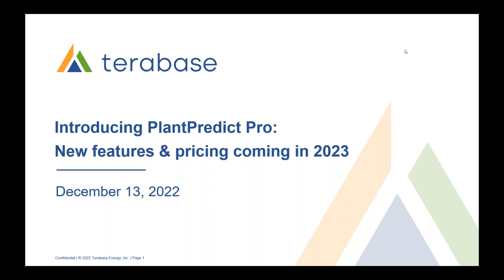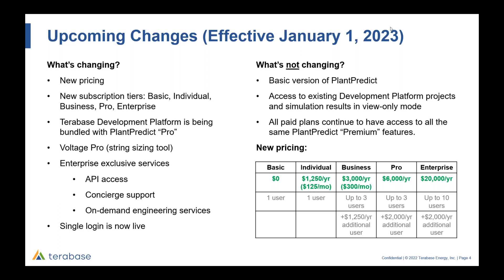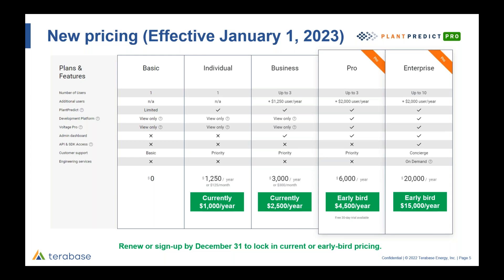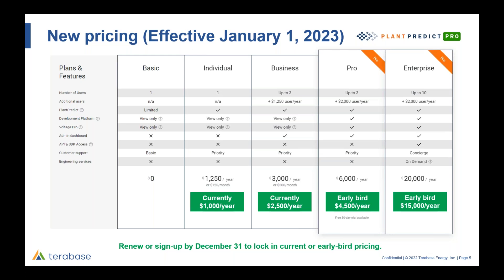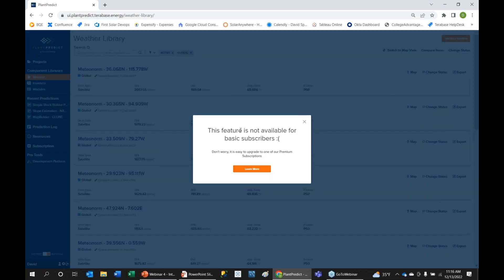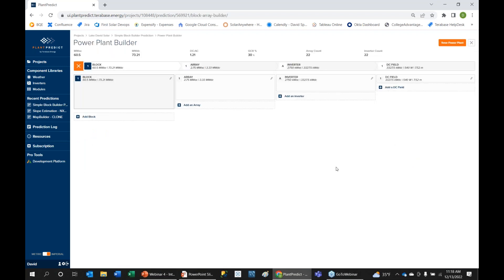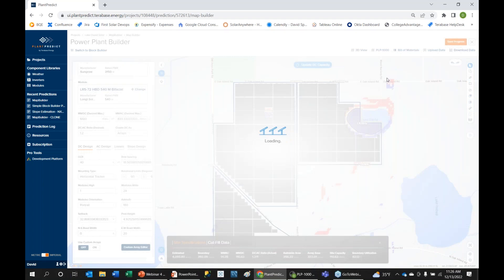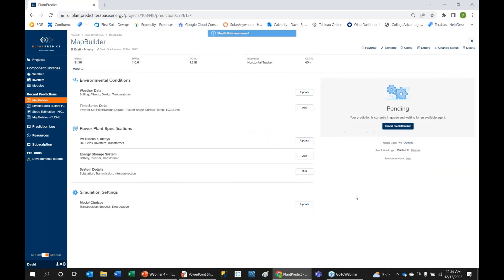Webinar: Introducing PlantPredict Pro - New features & pricing coming in 2023 (December 13, 2022)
This webinar is a preview of changes coming to Terabase Energy's solar energy modeling tool PlantPredict effective January 1, 2023, when we’ll be introducing an expanded set of features under the new PlantPredict "Pro" subscription tier. We highlight the new tools available exclusively with PlantPredict Pro, including the integration of the Terabase Development Platform, our brand new string-sizing tool Voltage Pro, and more. We also explain the new subscription tiers so you decide which plan best fits your team’s needs.